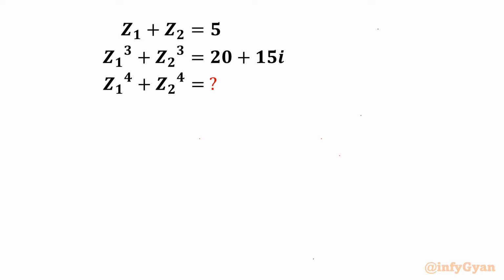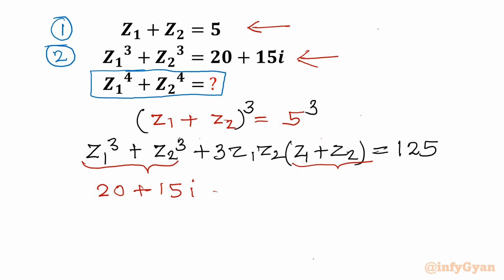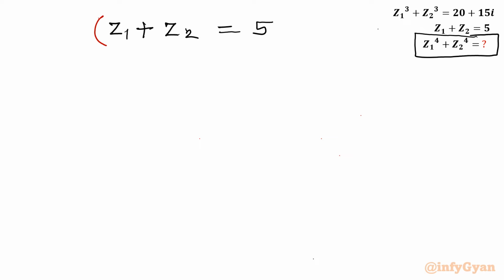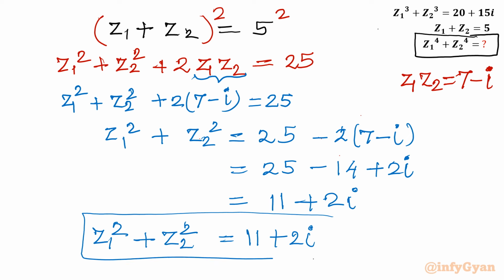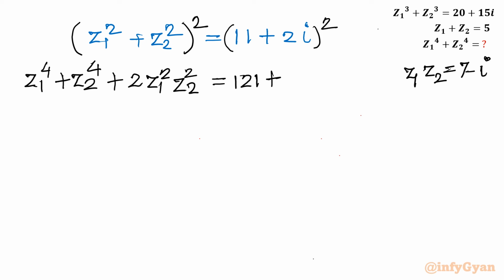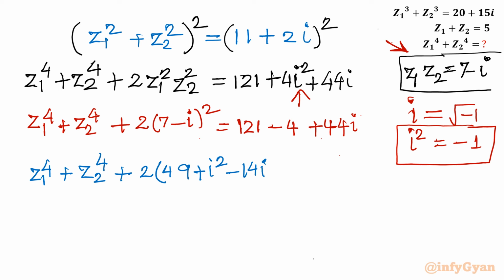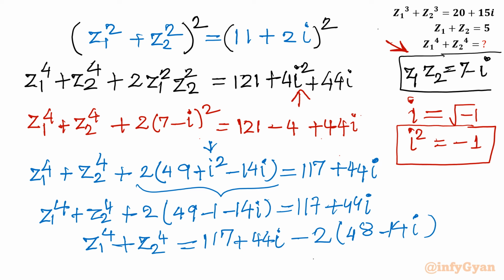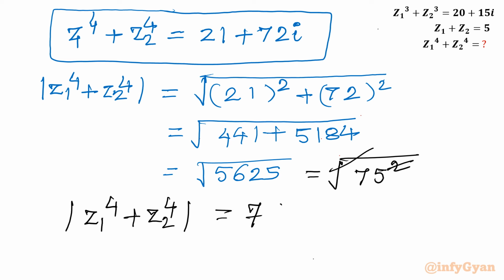Mastering Systems of Equations with Complex Number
Welcome to our in-depth tutorial on mastering systems of equations with complex numbers! In this video, we’ll guide you through the intricate world of complex systems, breaking down each step to make solving these equations straightforward and accessible.

Whether you're preparing for an advanced math exam, tackling challenging homework, or simply looking to deepen your understanding of complex numbers, this video is perfect for you. Join us as we explore key concepts, demonstrate problem-solving techniques, and provide clear, detailed explanations.

Topics covered:
Algebra
Complex Numbers
Math Tutorial
Algebraic identities
Math Olympiad
Algebraic manipulations
Solving Complex System of Equation
Problem Solving
JEE Preparation